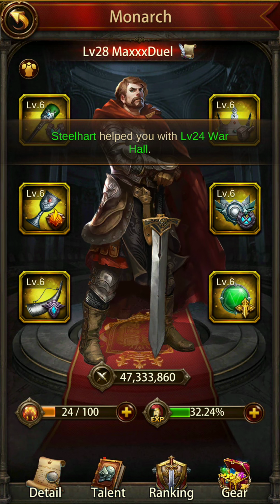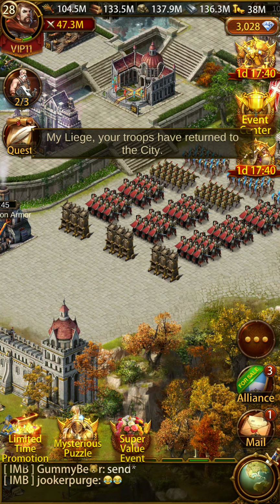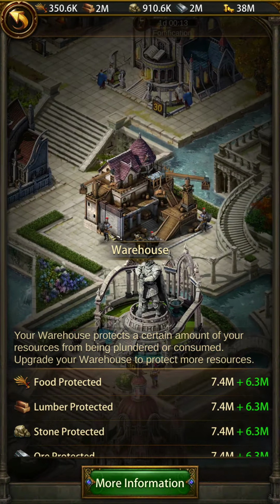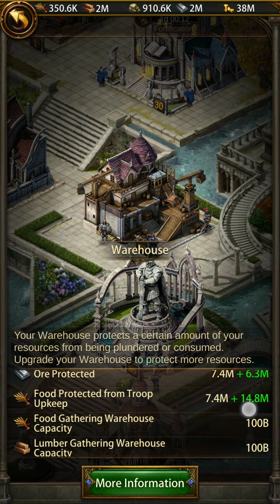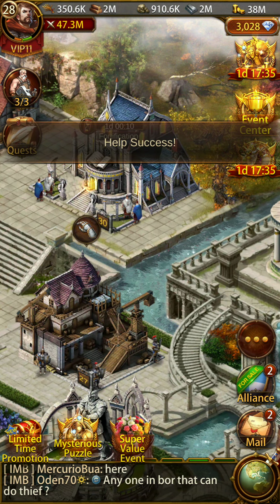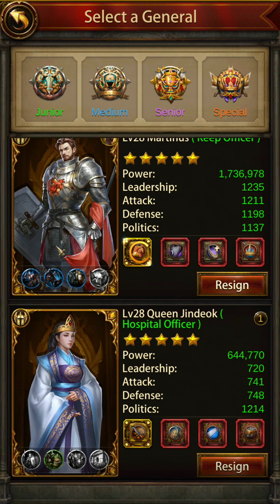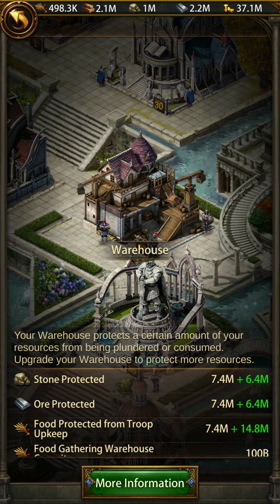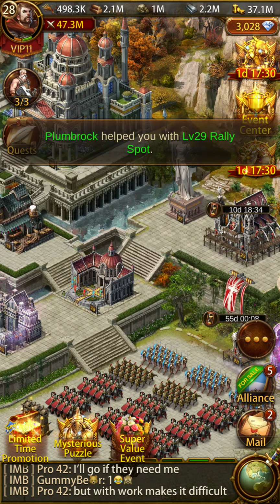0 troop Upkeep, What is Troop Upkeep, how can you control your Food being consumed.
Most of the players go through the belief that the food level going 0 will lead to loosing the troops, watch this video to understand how you can overcome the challenge and make rite use of food.